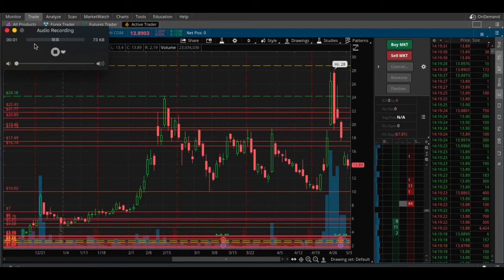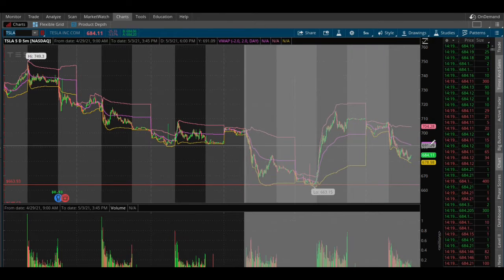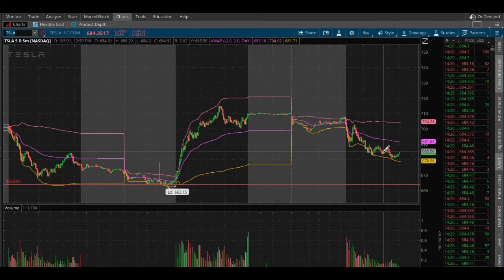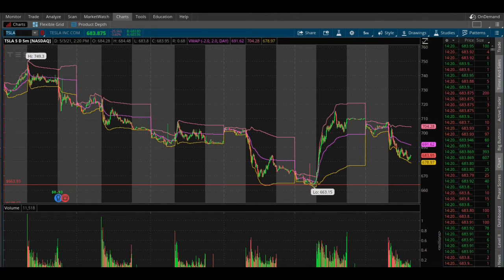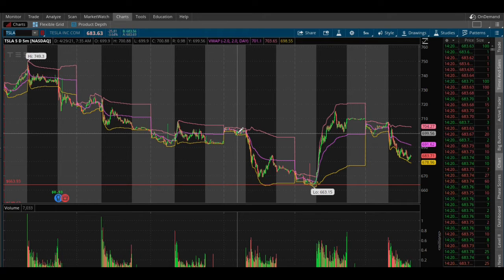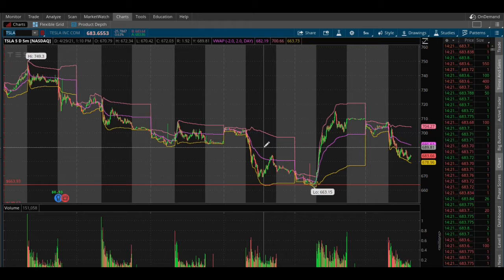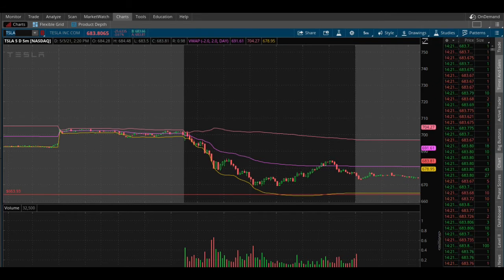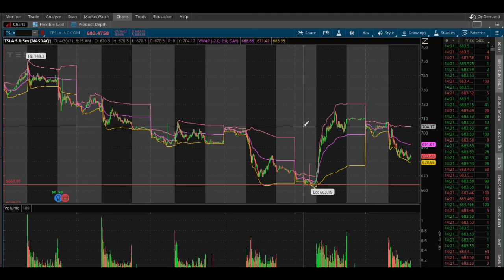What is VWAP?